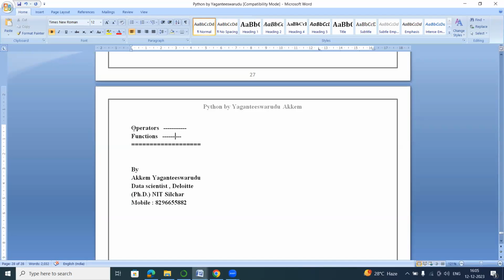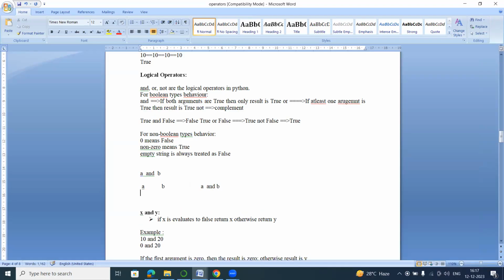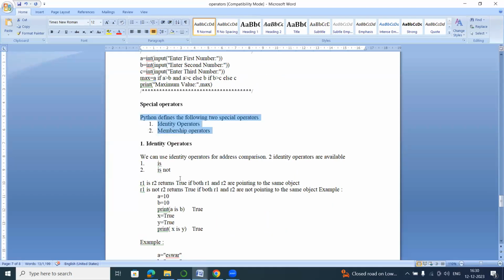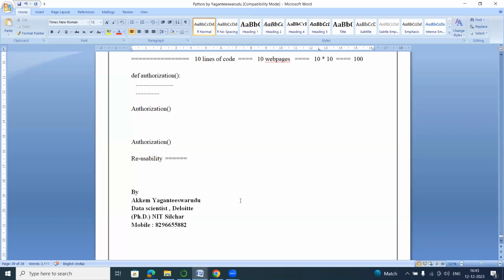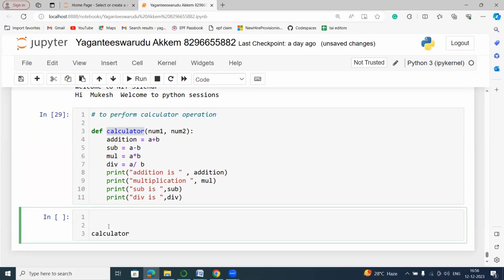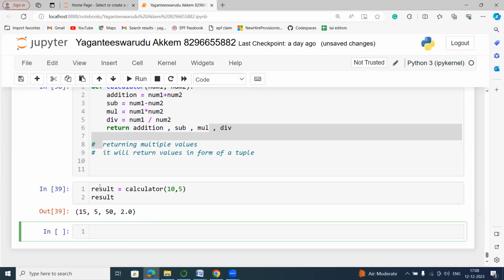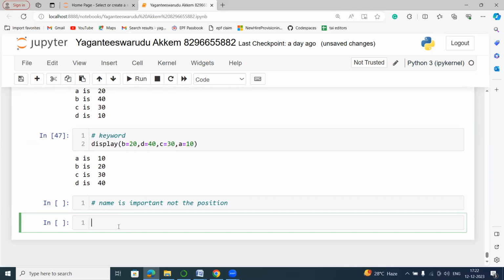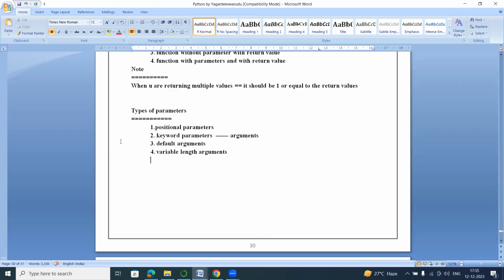Python day5 - Function oriented programming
why functions and how to write functions are explained with examples